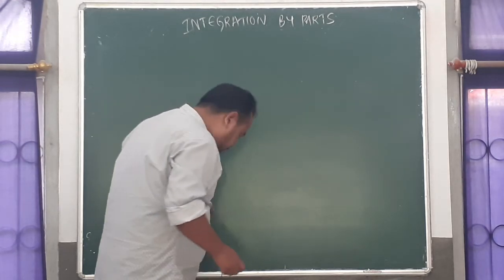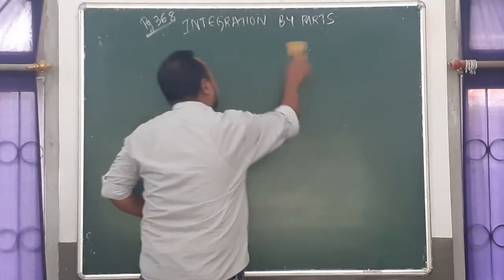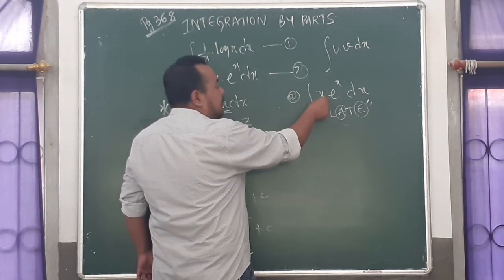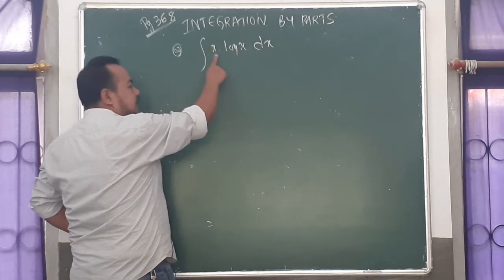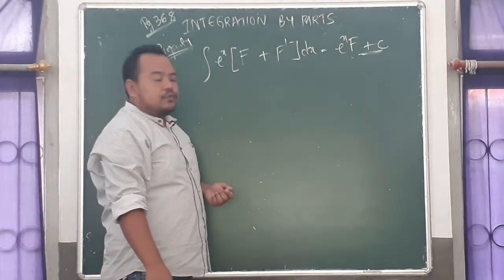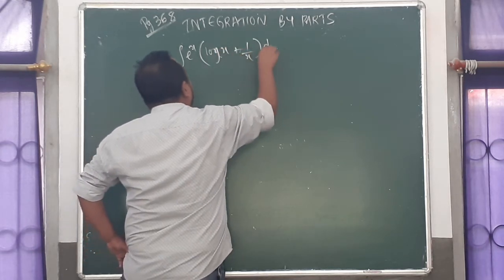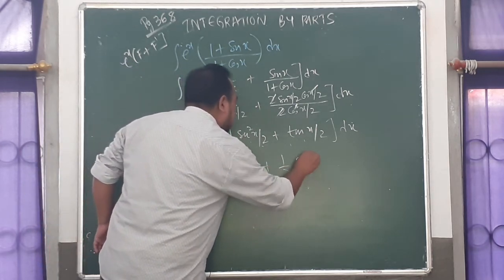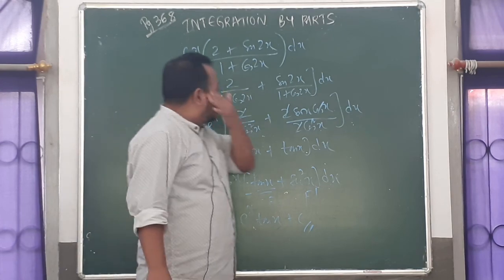Class 12 Mathematics Chapter 11 - Indefinite Integrals - Part - 2 Integration by Parts